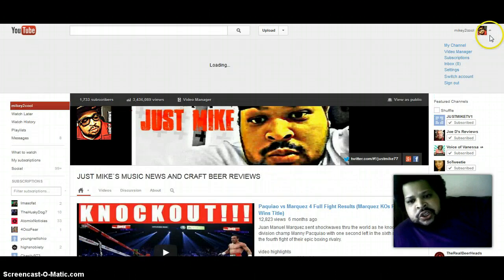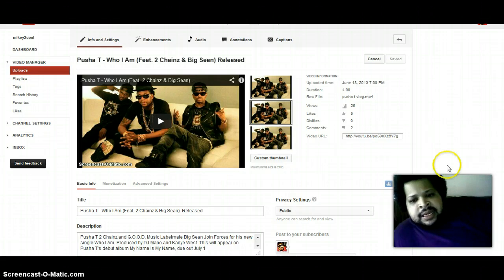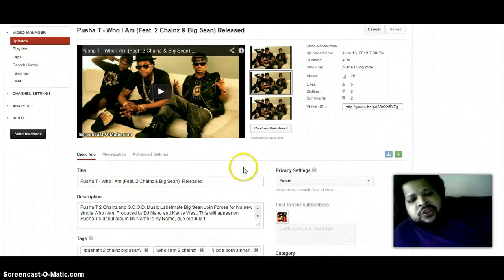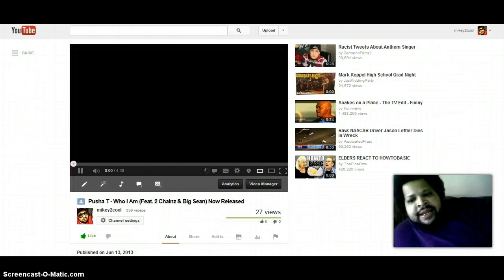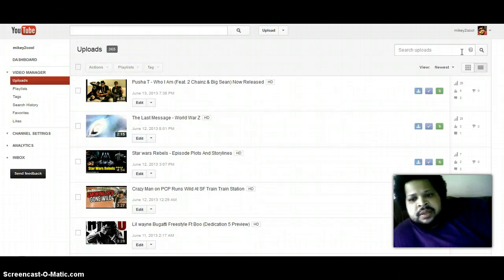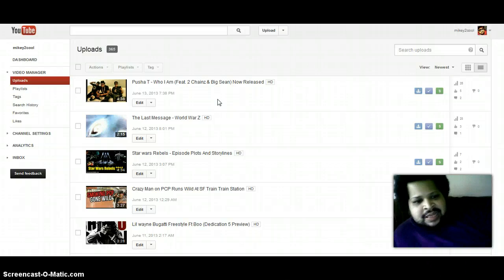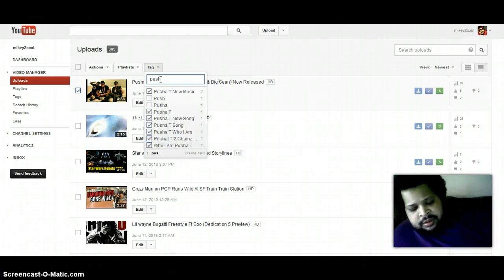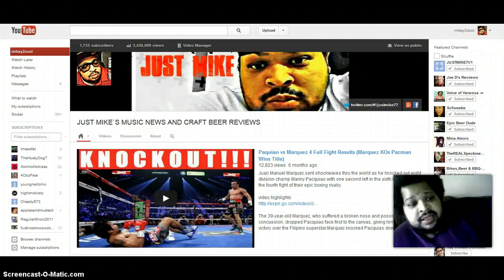Youtube Monetization Bug /Glitch Quick Fix 2013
A Quick And Simple Fix To Get Around The Dreaded YouTube Monetization Under Review Bug / Glitch